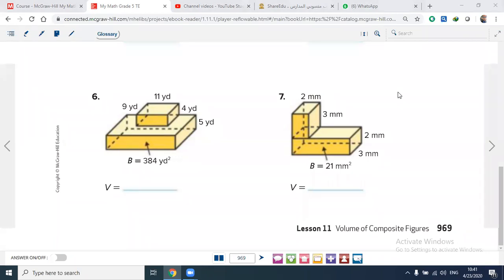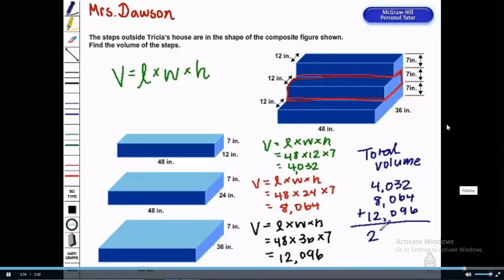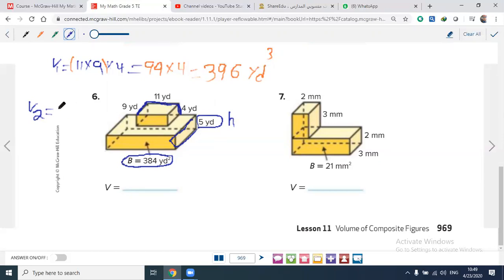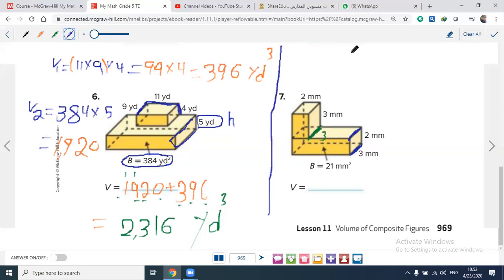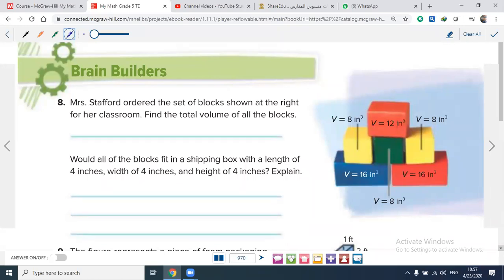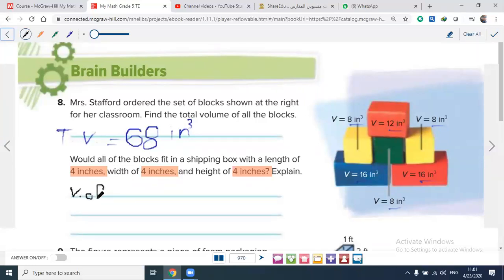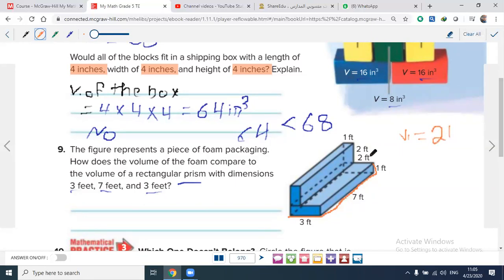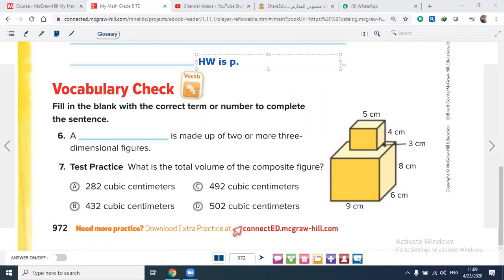G 5 L 11 Volume of Composite Shapes part 2 W 14